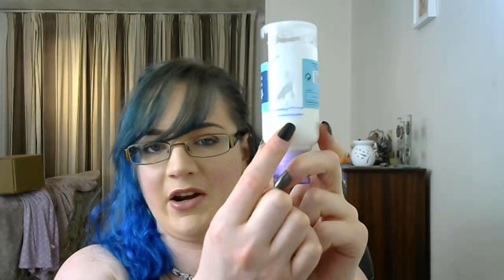Fall 4 U ~ Project Pan ~ Collab ~ FINALE!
Here is the finale for the fall 4 u project that I created. Thank you to everyone that joined in.

Ladies in this collab:
Lian @lianprojectpan
Jennifer  @jensbeautystash
Simone @kolbesimone
Lainey @laineyloo666
Roos @rhvlmns
Mary @murrsparkles
Kathy @kazam2213
Kate  @kate_elizabeth92